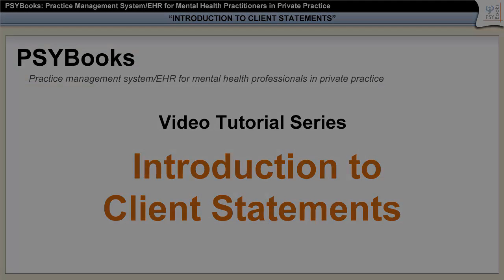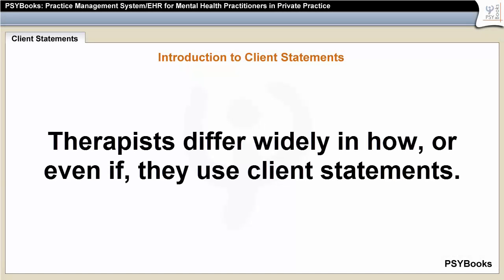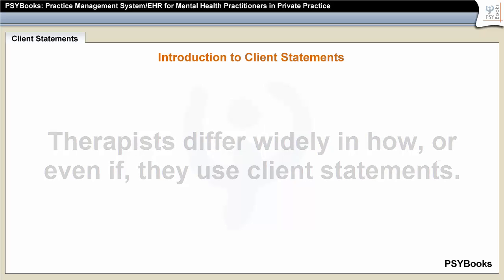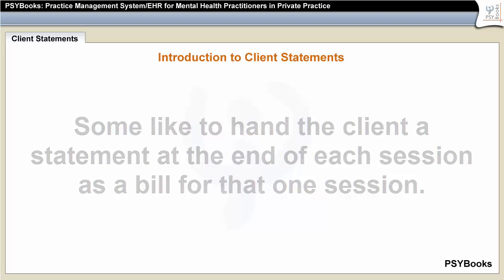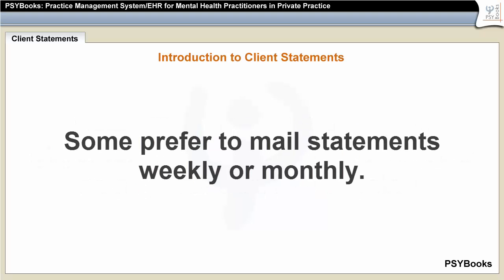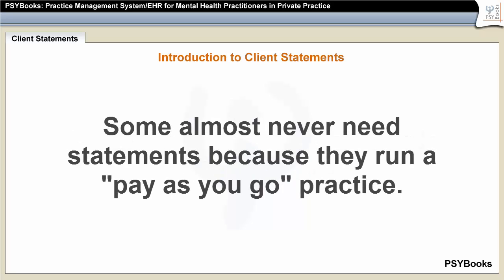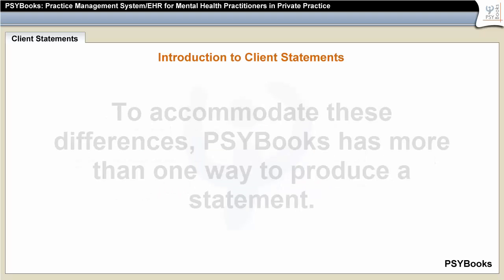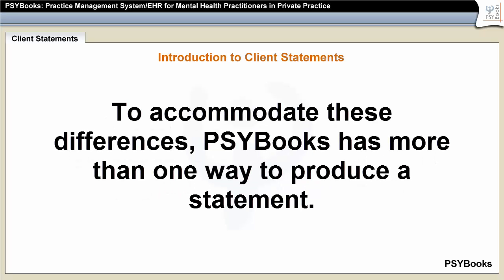PSYBooks: Introduction to Client Statements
Therapists have more than one way of utilizing statements for their clients. This video sets the stage by talking about the four types of statements PSYBooks can create.